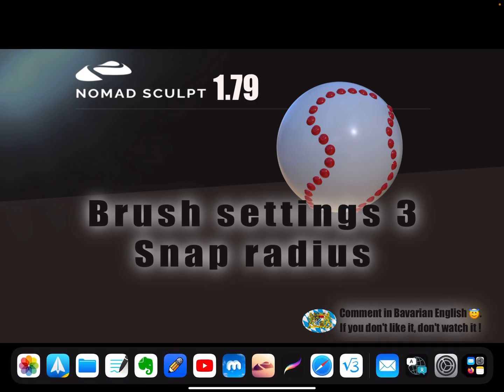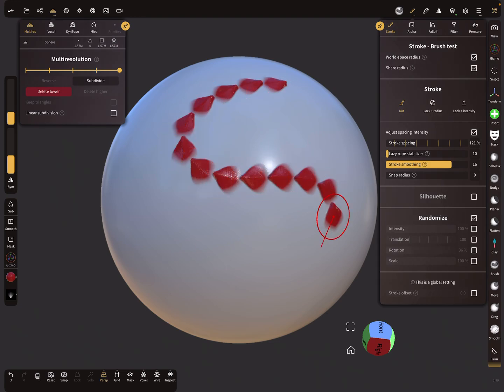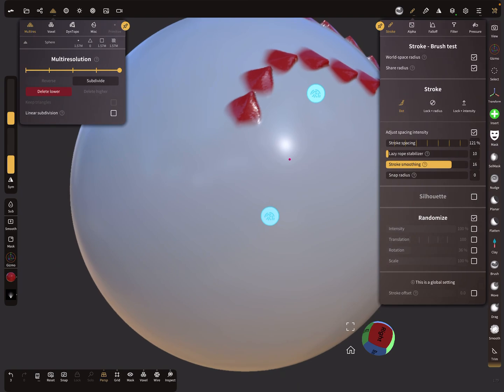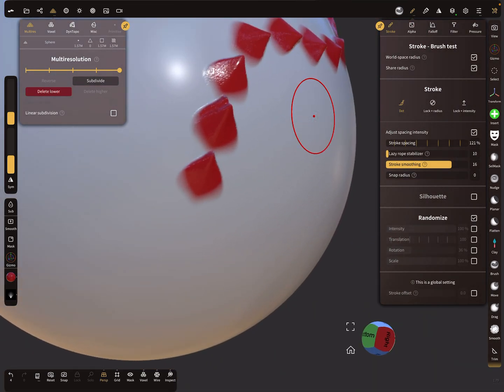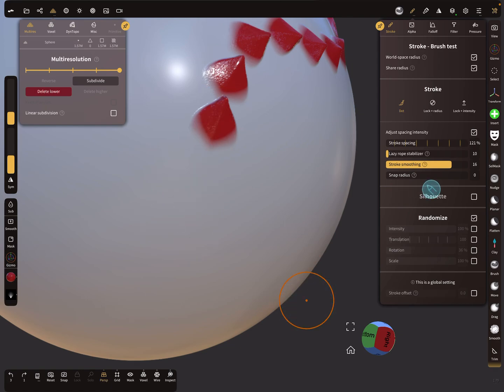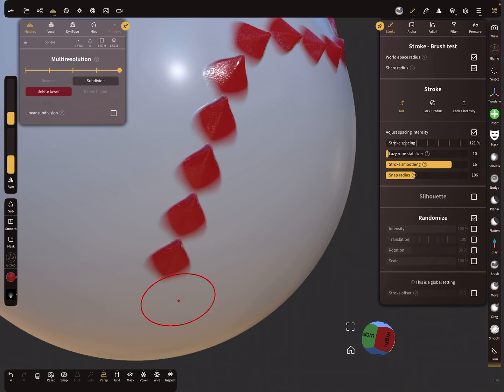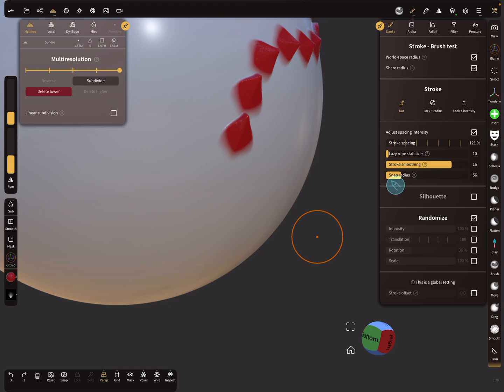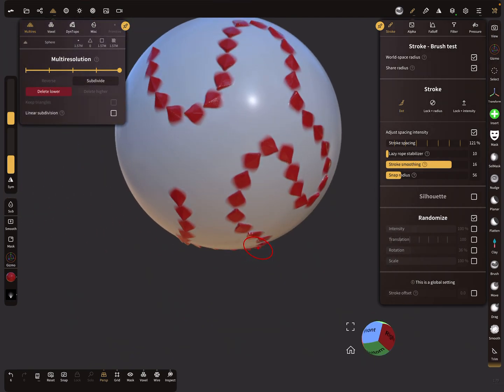Nomad Sculpt - Brush settings 3 - Snap radius - Tutorial (V1.79 - 18.7.2023)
Brush settings 3 - Snap radius